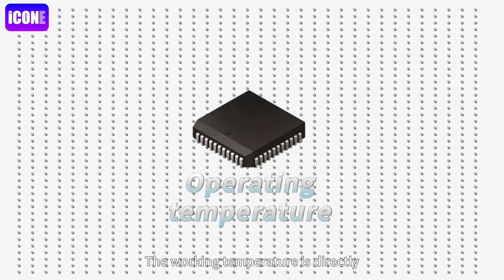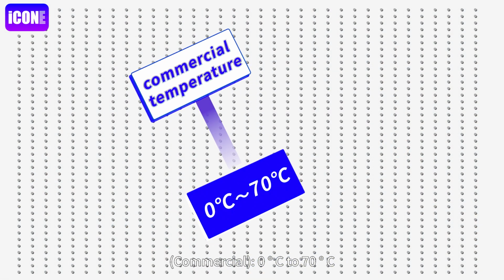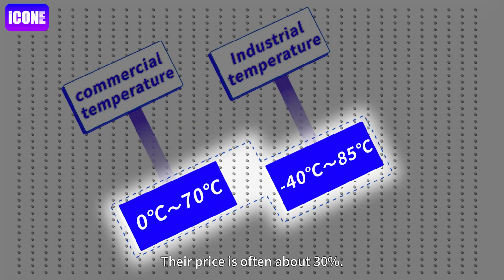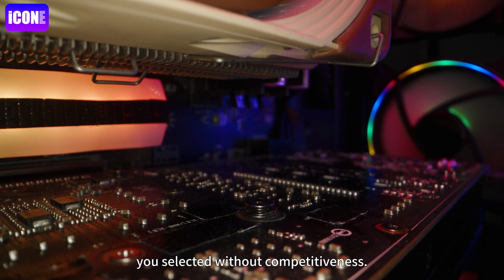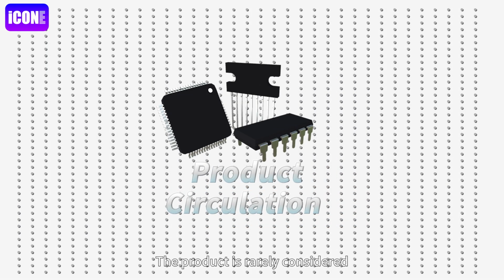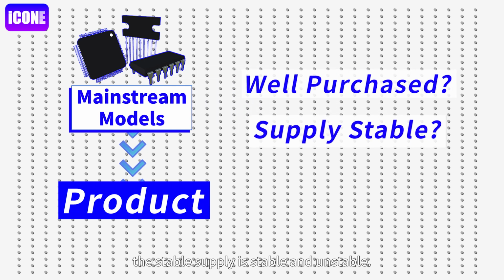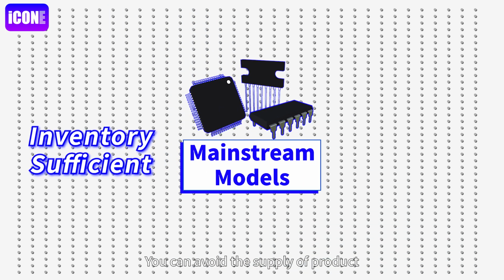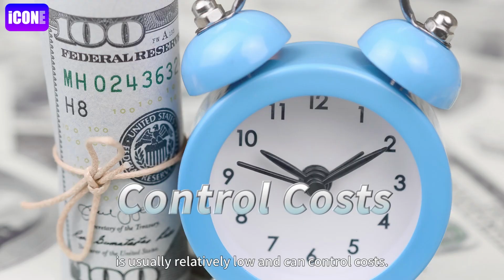Selection of STM32 microcontroller will increase costs If you don't pay attention to these.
00:00 Preface
00:30 It's easy to spend more money on these selections
03:02 Summary